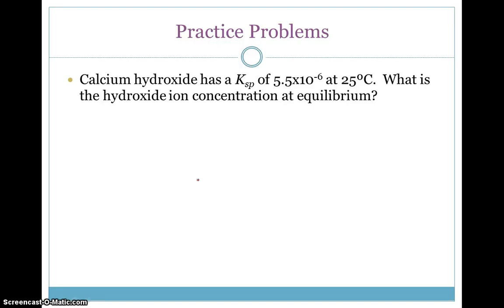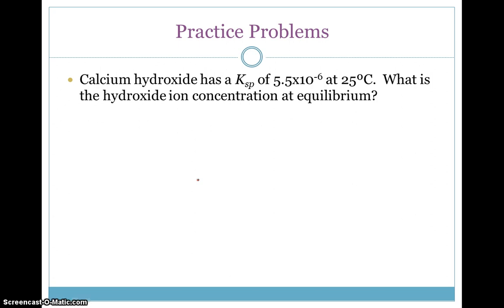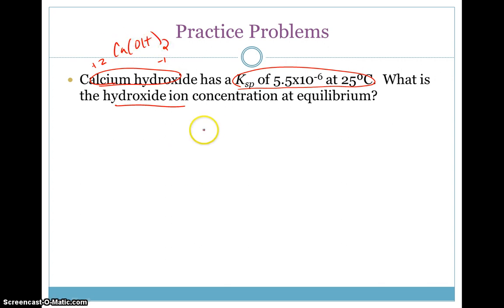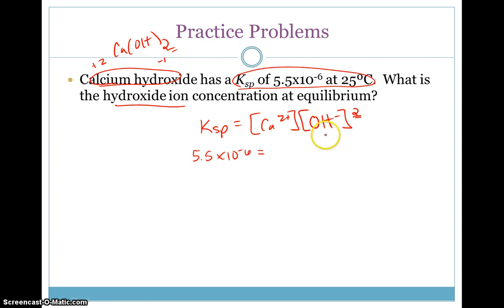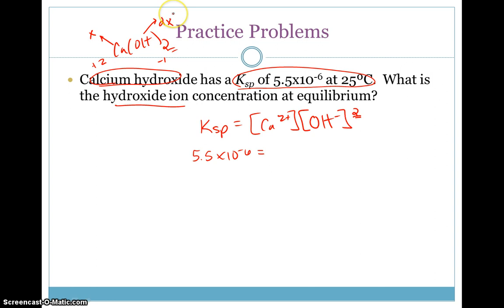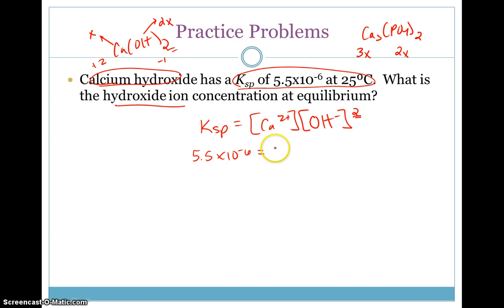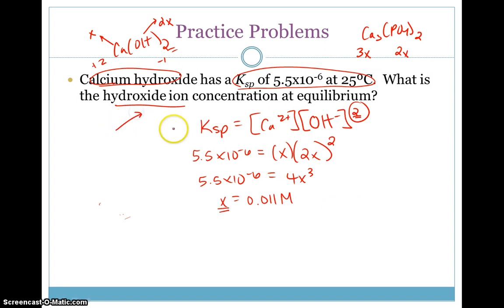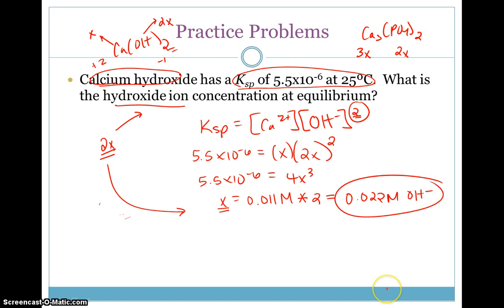Ksp Day 1 Review Video